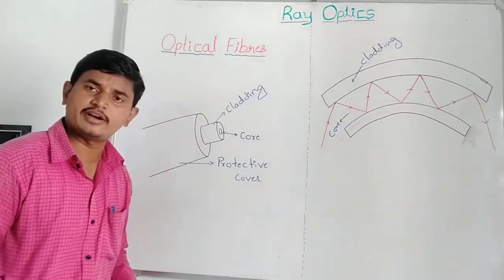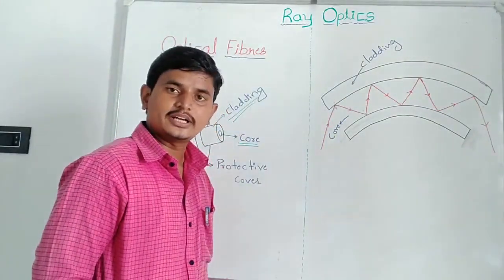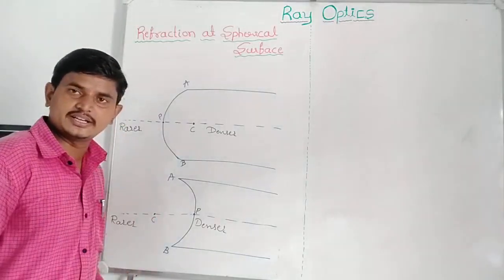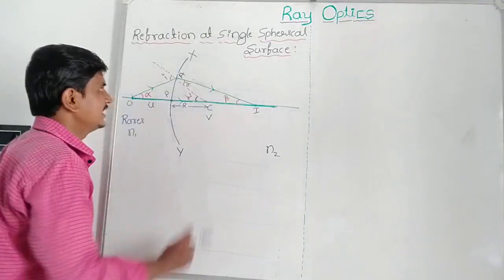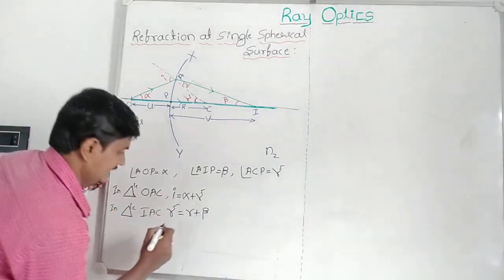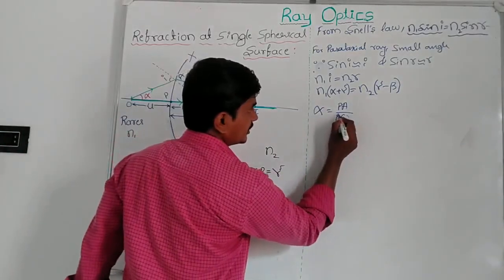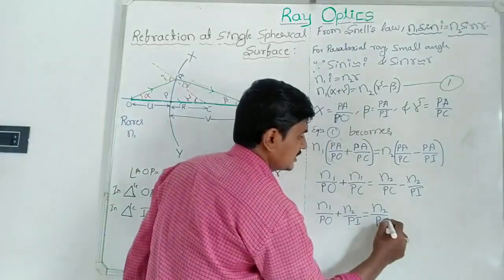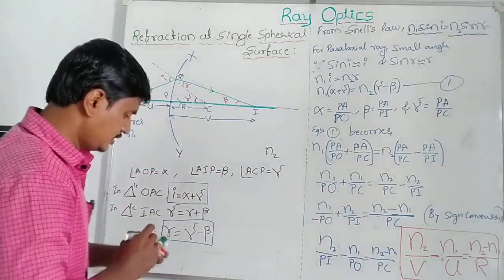Ray Optics - 6